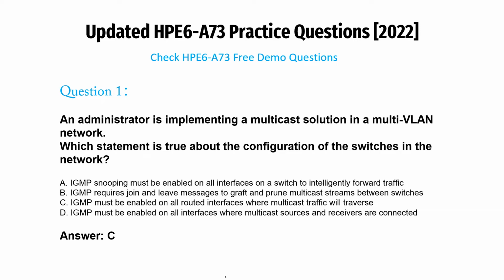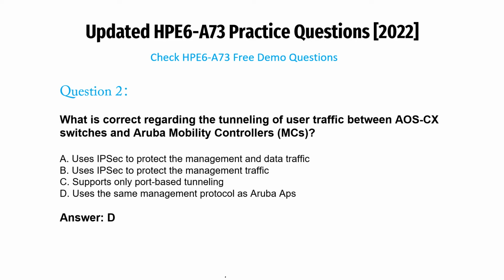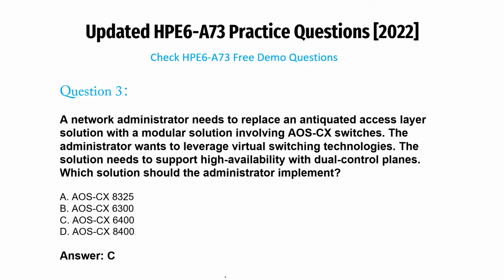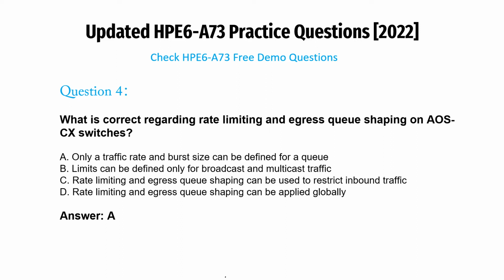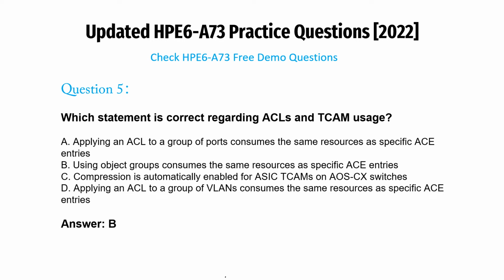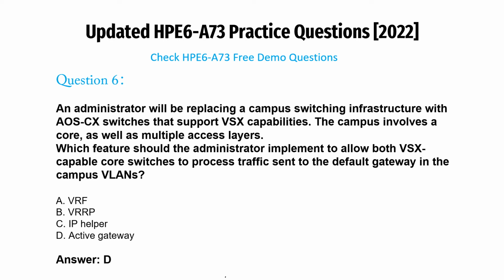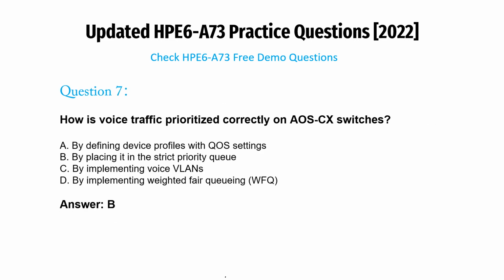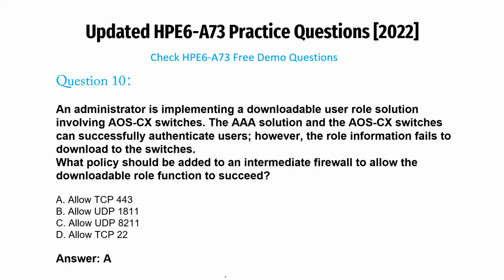Updated HPE6-A73 Practice Questions [2022] Read HPE6-A73 Free Demo Online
Updated HPE6-A73 practice questions have been completed by the top team of Killtest to ensure that you can pass the Aruba Certified Switching Professional Exam. We have free HPE6-A73 demo questions in this video to help you check the quality of the most updated HPE6-A73 exam questions. The HPE6-A73 free demo of Killtest helps you to get the features and quality of the content before making the purchase of the HP HPE6-A73 updated practice exam questions.

If you want to follow the full version of the updated HPE6-A73 practice questions, please visit the following link: